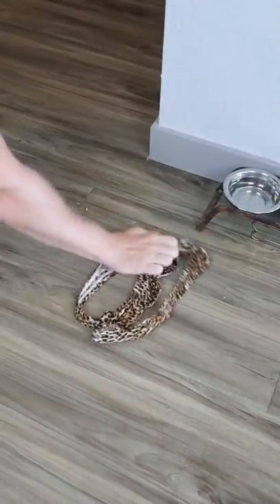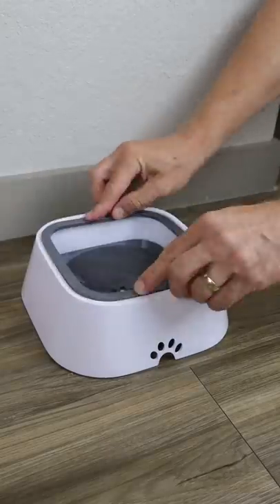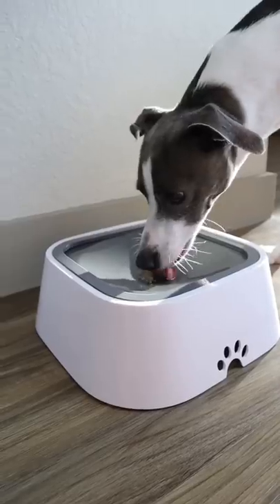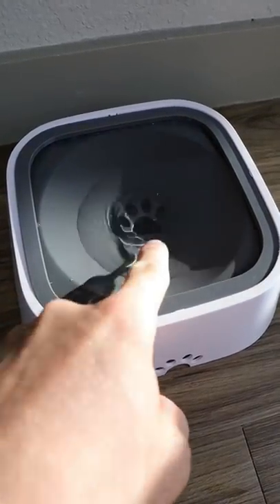A Pet Must-Have? 🐾 Link In Comments.